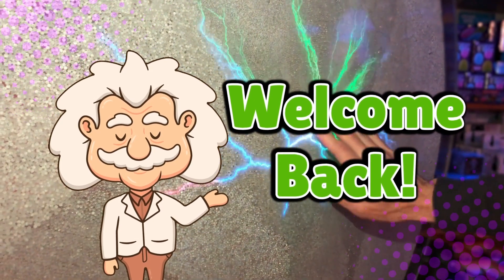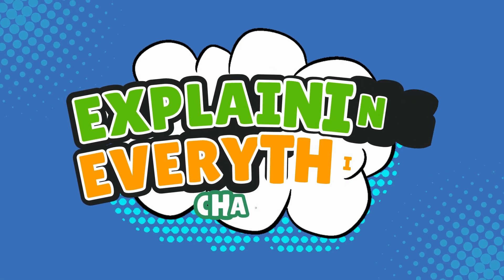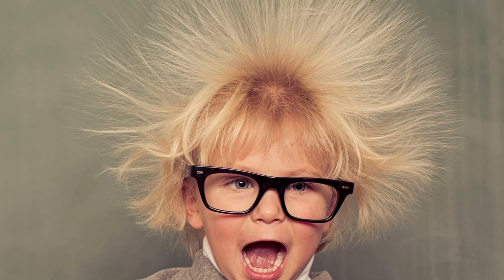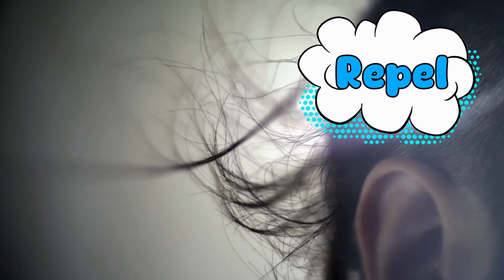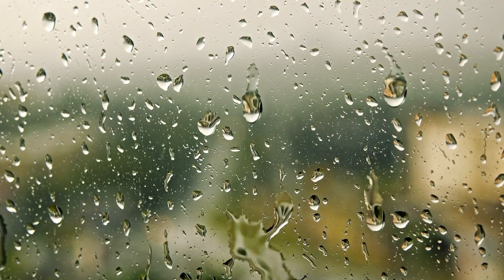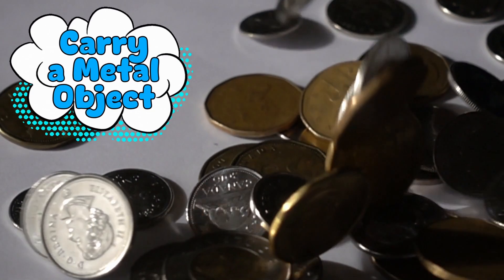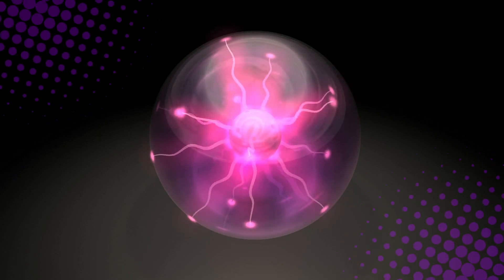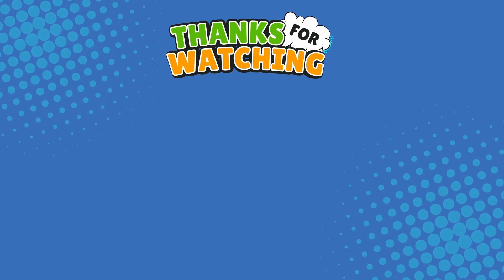Why Does Static Electricity Make Our Hair Stand Up? The Shock Behind the Fluff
Ever pulled off your sweater and looked like you just stuck your finger in an outlet? Wondering why your hair suddenly stands on end like it's trying to escape your head? In this episode of Explaining Everything, we’re diving into the hilarious and weird science behind static electricity and what it has against your hair.

From rogue electrons to winter air conspiracies and hat betrayals, we’re breaking down why your hair freaks out and how to tame it. Spoiler alert: your hair is full of drama—and science.

Timestamps:
0:03 – Intro
1:14 – What is static electricity, really?
2:43 – Why your hair stands up
3:44 – Why static strikes harder in winter
4:41 – Can you stop the hair chaos?
5:48 – Why just your head hair?
6:33 – Final thoughts